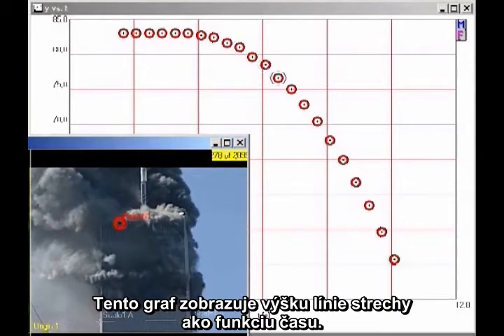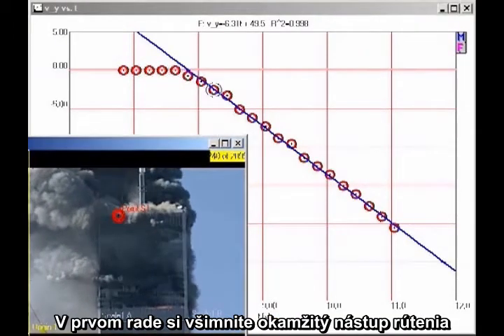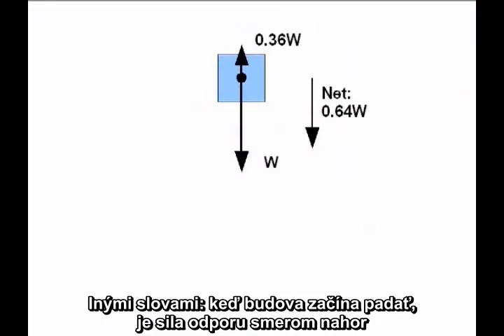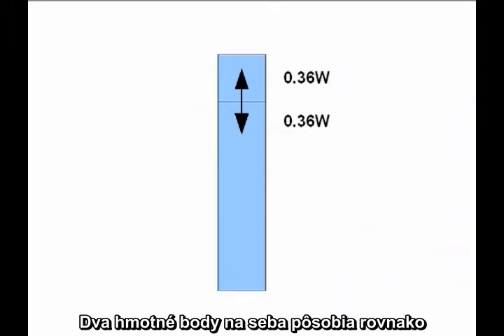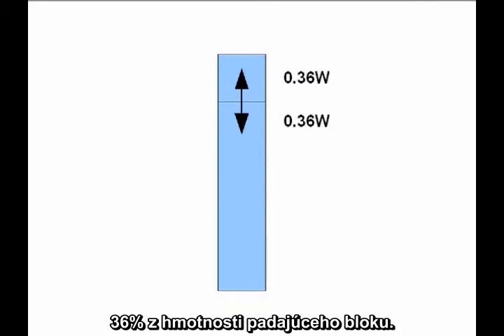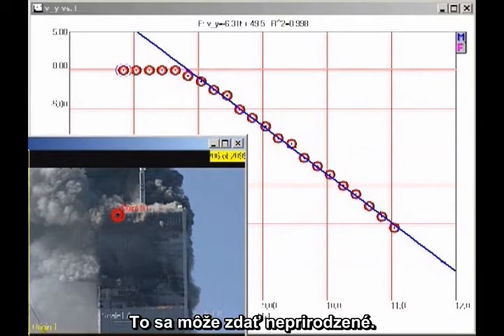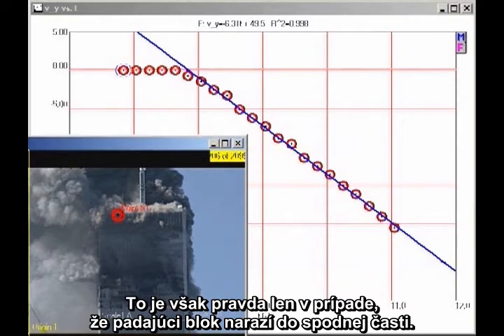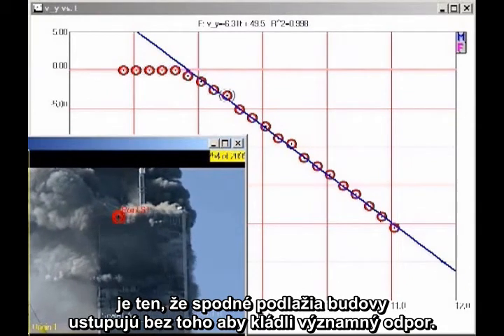North Tower Acceleration by David Chandler - slovenské titulky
Strecha budovy WTC1 (Severná Veža) začína náhle padať a rovnomerne zrýchľuje smerom nadol rýchlosťou zodpovedajúcou 64% gravitačného zrýchlenia (g) až kým zmizne v oblaku prachu. To znamená, že prekonáva odpor rovný 36% jej hmotnosti. Takže sila, ktorou pôsobí na spodnú časť budovy je tiež len 36% jej hmotnosti. To je podstatne menej než sila, ktorou by pôsobila v stave pokoja. Úroveň zrýchlenia tak potvrdzuje, že padajúca vrchná časť budovy nemôže byť zodpovedná za kolaps spodných podlaží. Kompletná analýza bola uverejnená v článku s názvom "Destruction of the World Trade Center North Tower and Fundamental Physics," Journal of 9/11 Studies, Vol 28, Feb 2010 (potrebné sú základné znalosti fyziky a výpočtov)